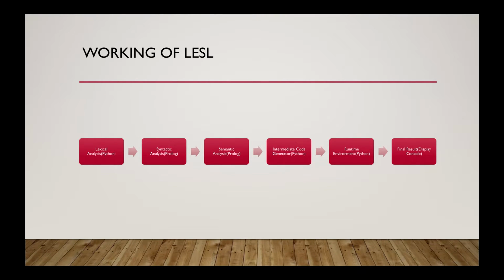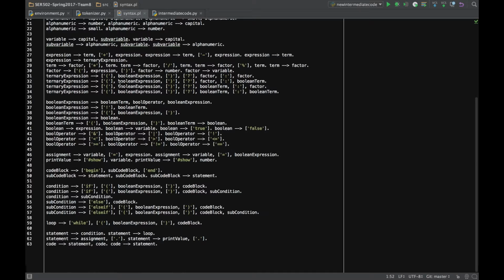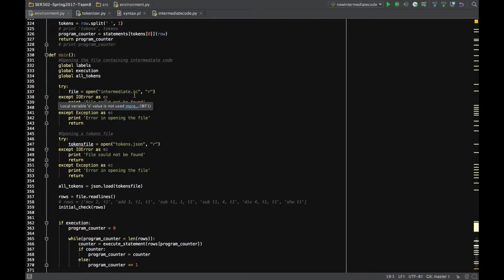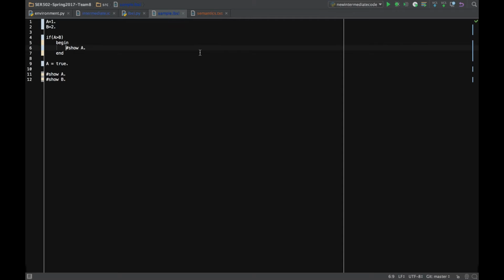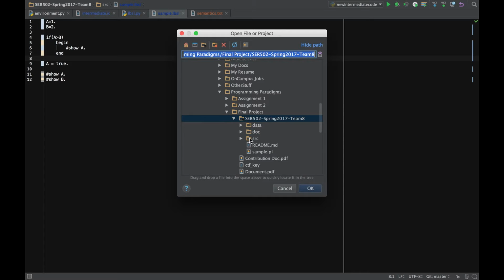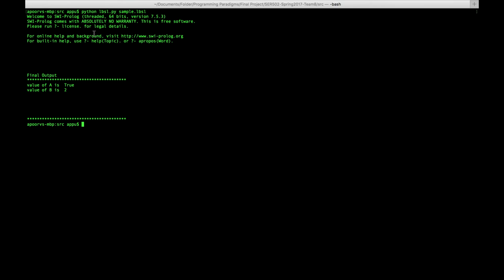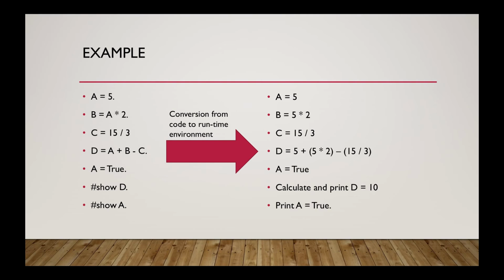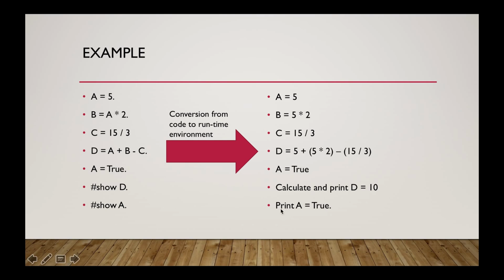LESL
We have created a very cool language called LESL.